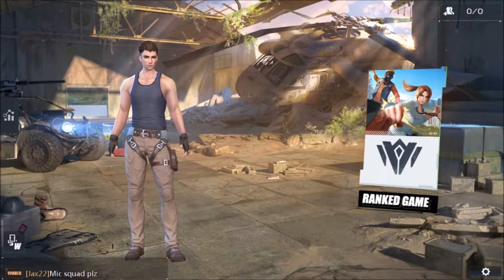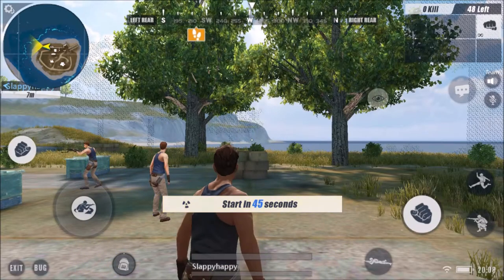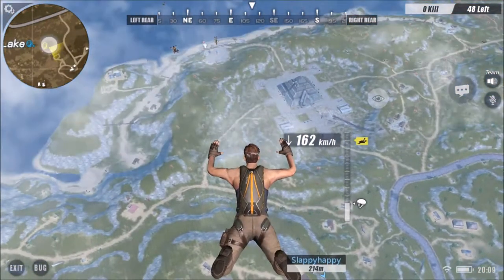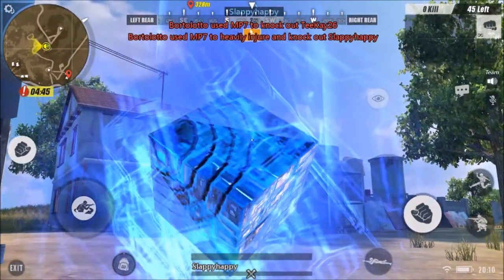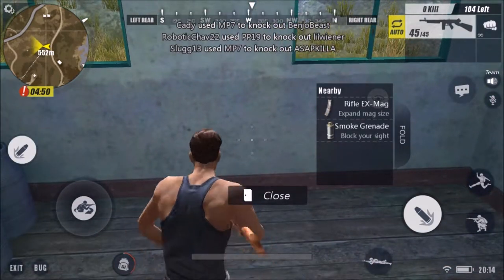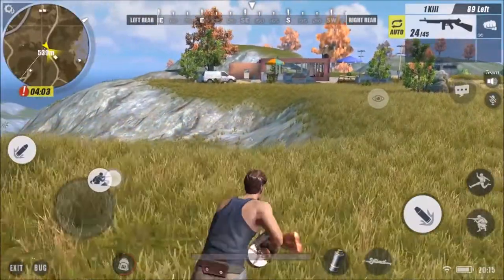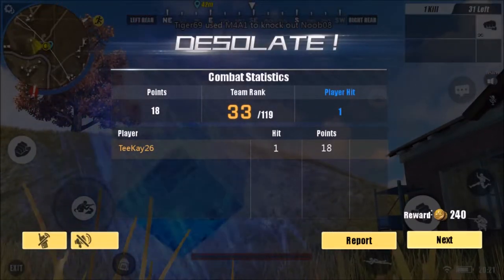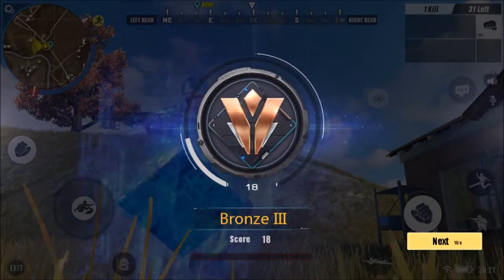Tips and Tricks For Begingers - Rules of Survial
T-Shirts:
Newest Design

Check me out at my

PUBG username: Lazer_Beamz